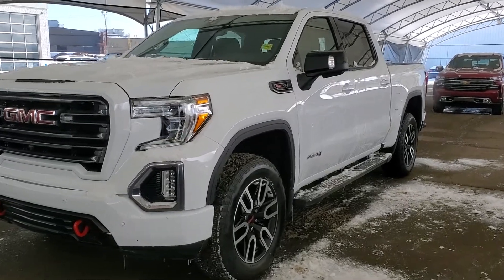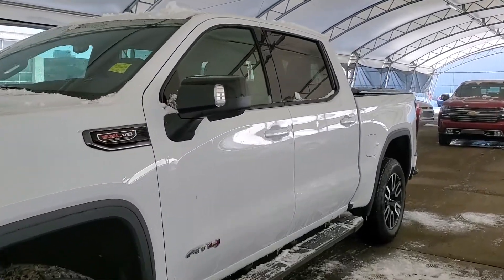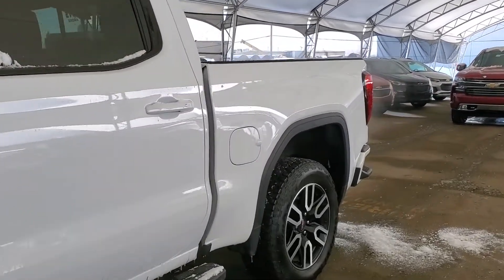2019 GMC Sierra 1500 AT4